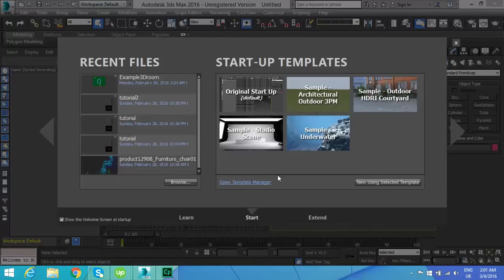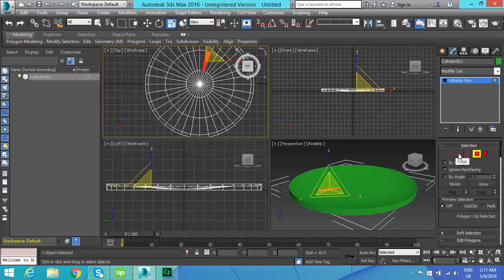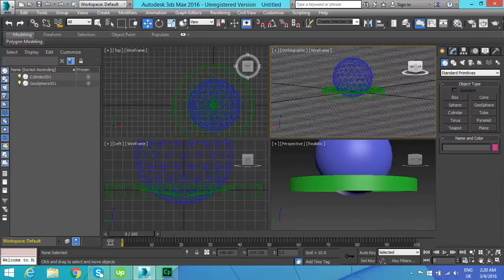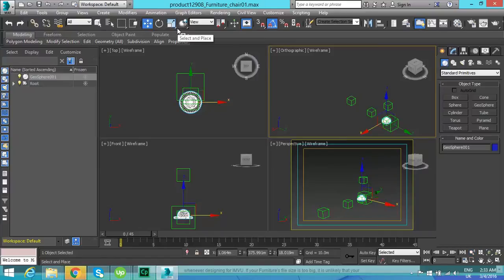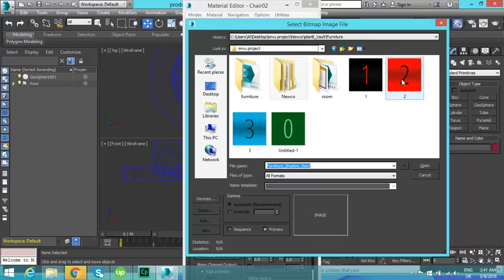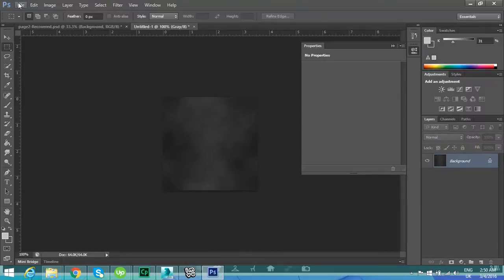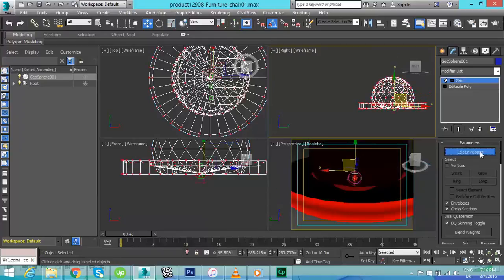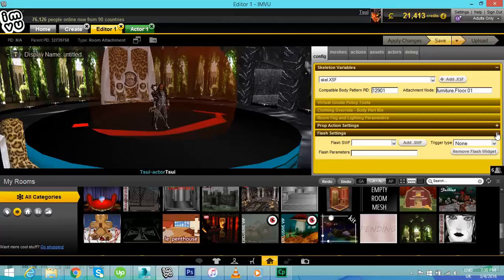IMVU 3DS Max 2016 - Basic Furniture mesh, with custom skeleton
In this tutorial we cover an introduction to exporting mesh from 3DS MAX 2016 to IMVU, we take an in-depth look at furniture nodes and how they relate to the IMVU skeleton.

Links and URLs required to follow this tutorial.